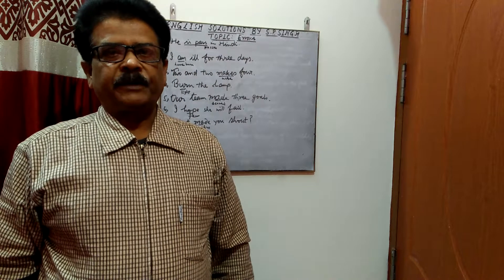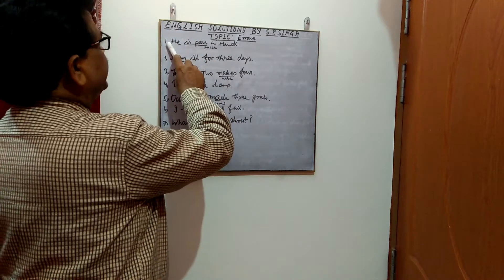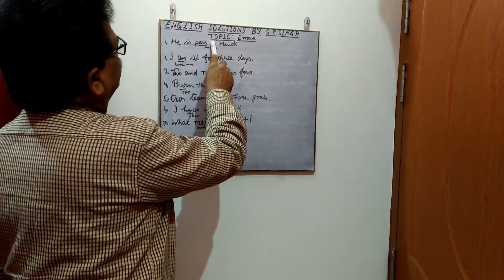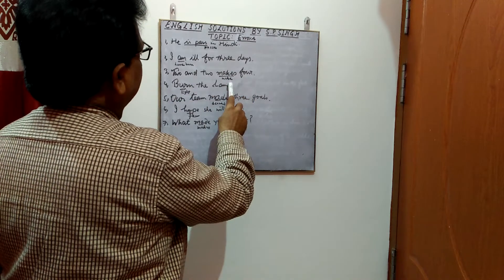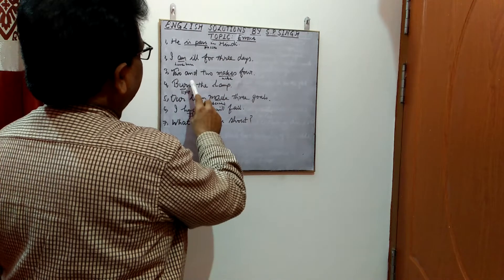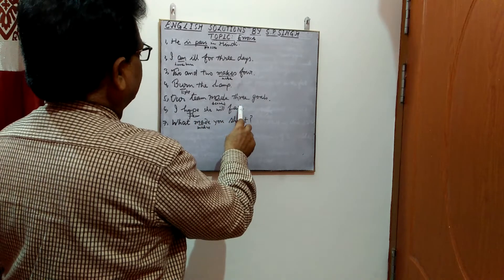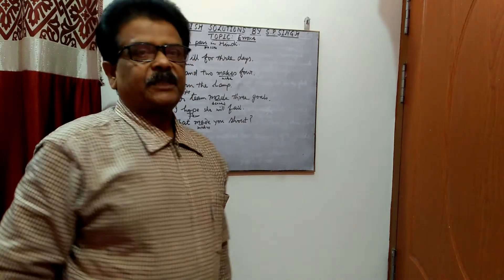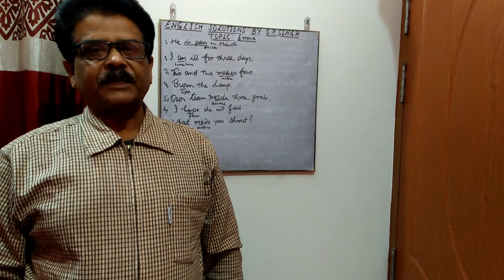Errors Correction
This content will help for competitive learners who are preparing for SSC,IBPS,Railway exams.